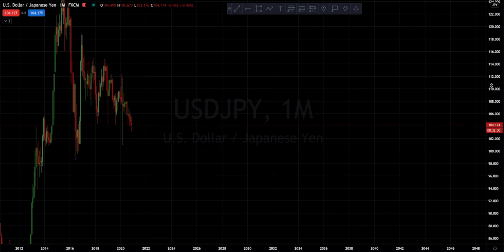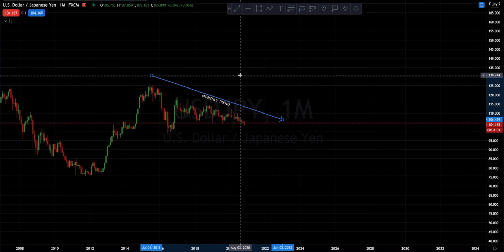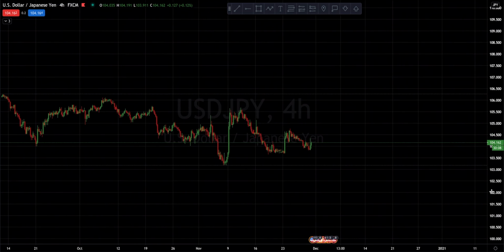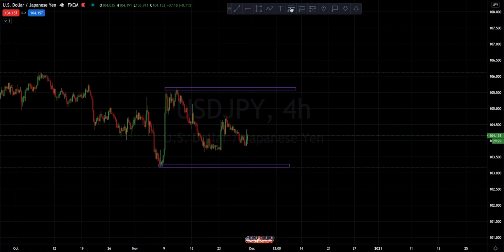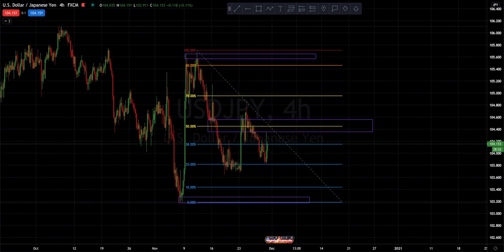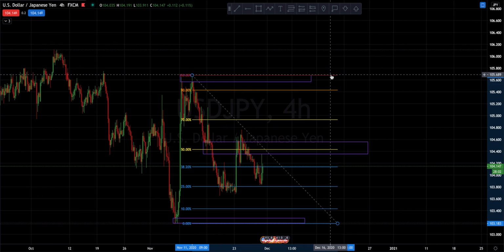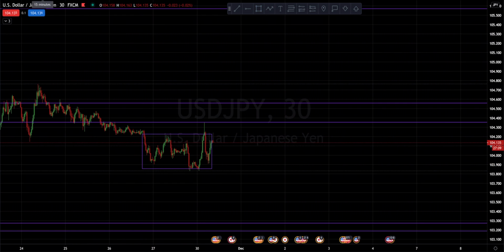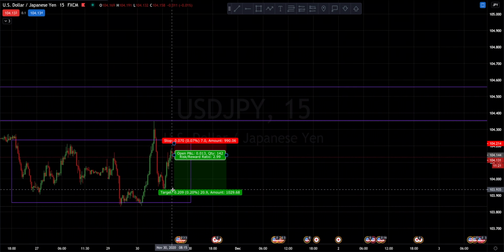FOREX PAIR USDJPY weekly analysis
This video is on USDJPY weekly analysis for the week of 11-30/12/4.
Any questions type away